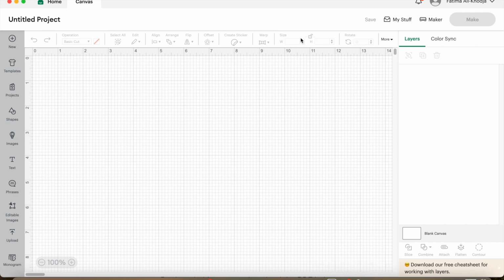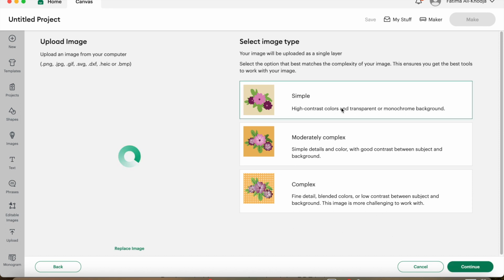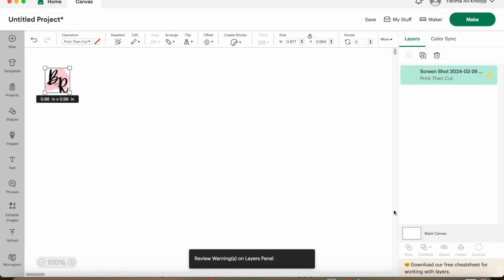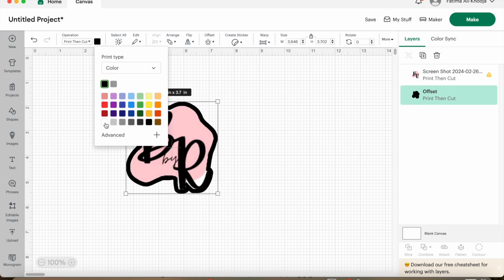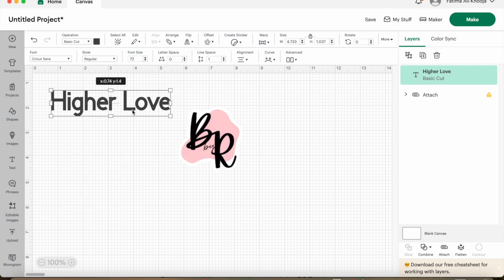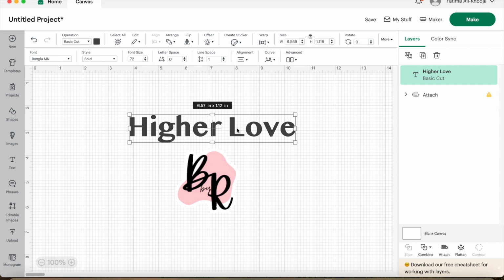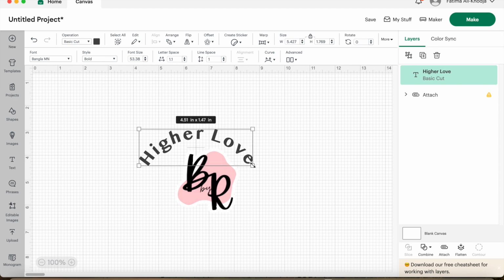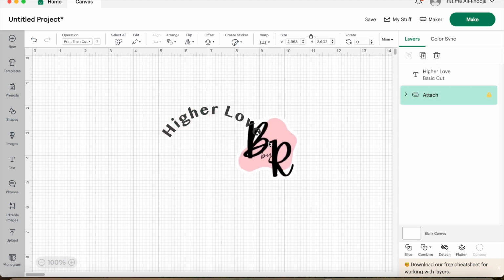Cricut Design Space Basics